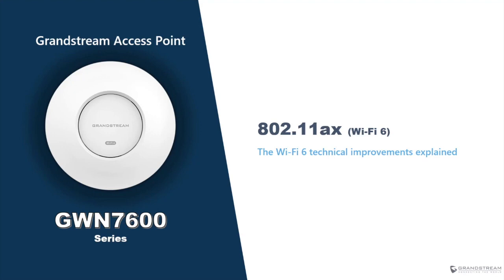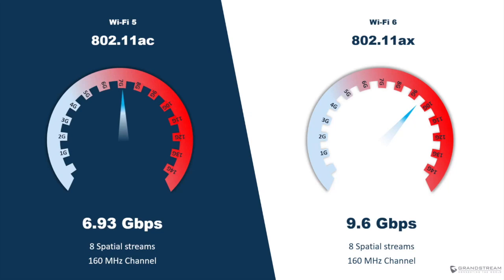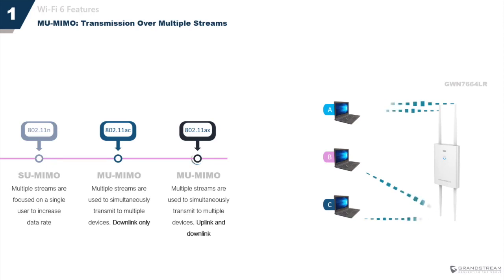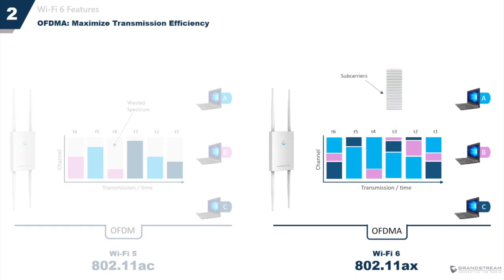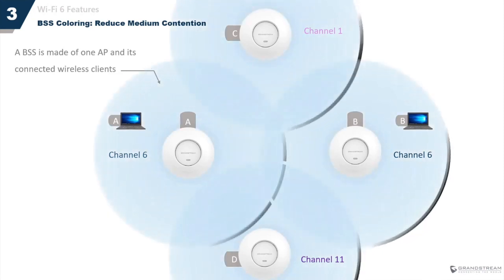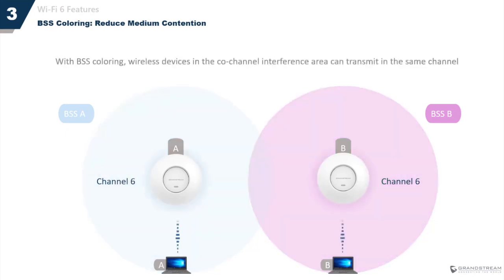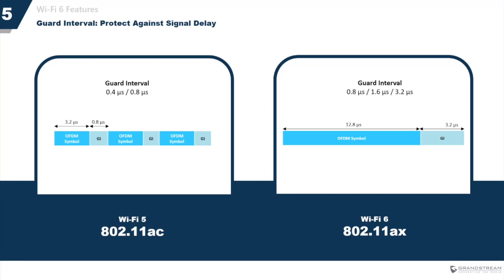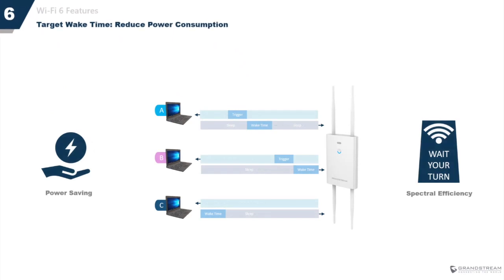Grandstream - GS Tutorial for Wi-Fi 6 - GWN Series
GS Tutorial - Wi-Fi 6 - GWN7600 Series

In this video, we will highlight the key features implemented by Wi-fi 6 and explain how they work to improve the performance of a wireless network  These are the points covered in this video: